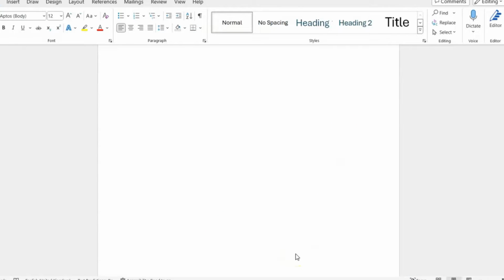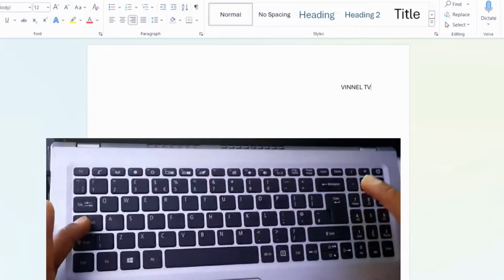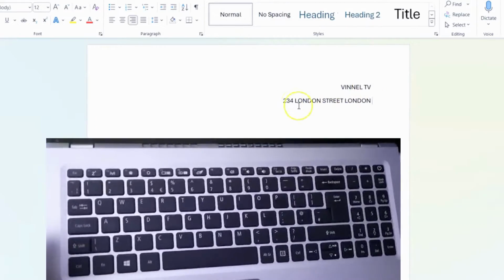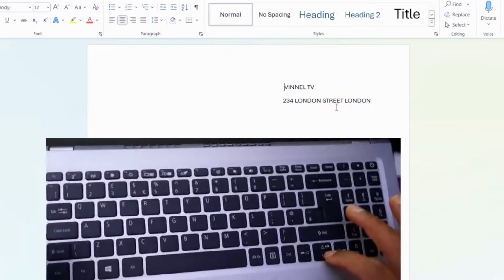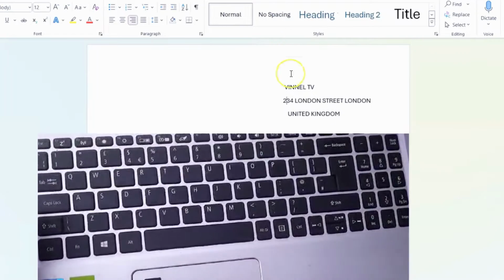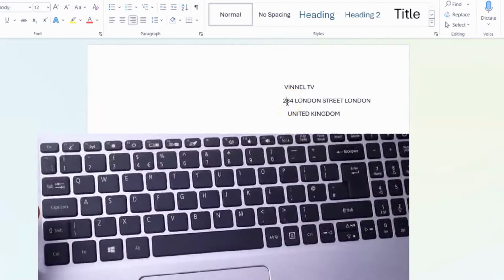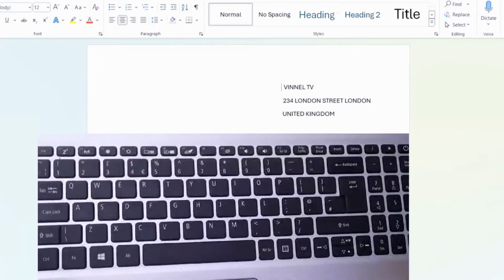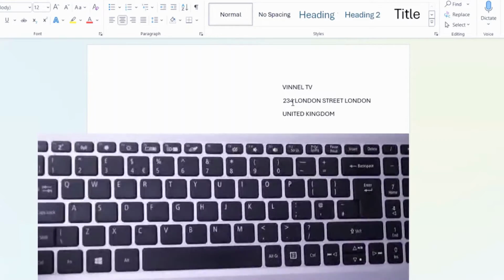How To Make Address In Straight Lines In Word | How to Create Straight Address Lines in Word!!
This video is How To  Make Address In Straight Lines In Word | How to Create Straight Address Lines in Word!!
1. Guide on Formatting Address Lines in Microsoft Word
2. Achieving Neat Address Alignment in Word Documents
3. Step-by-Step Tutorial for Creating Straight Address Lines in Microsoft Word
Laptop (Amazon)
Microsoft words (Amazon)